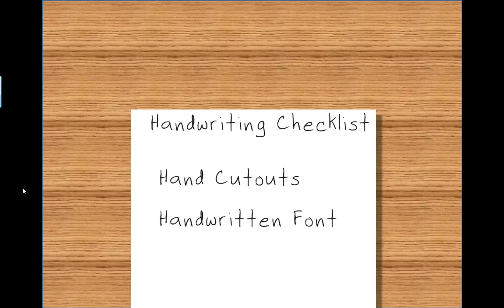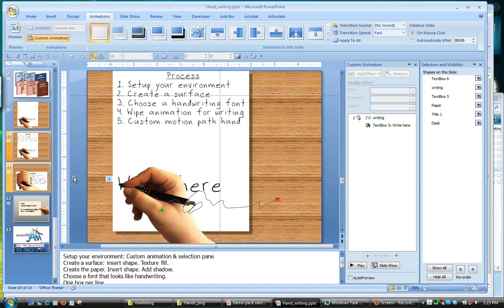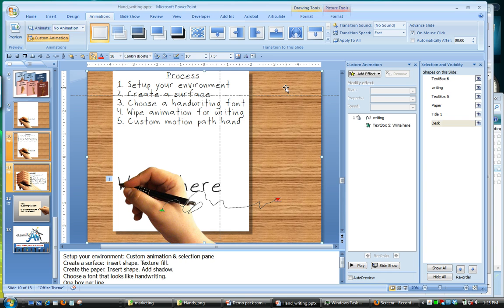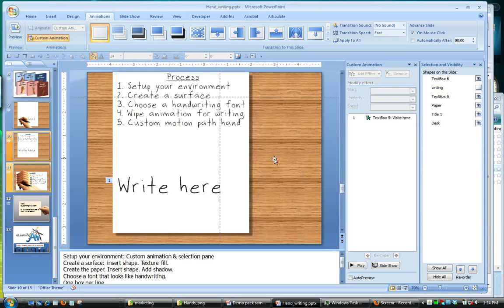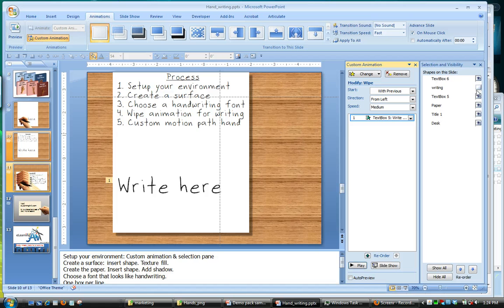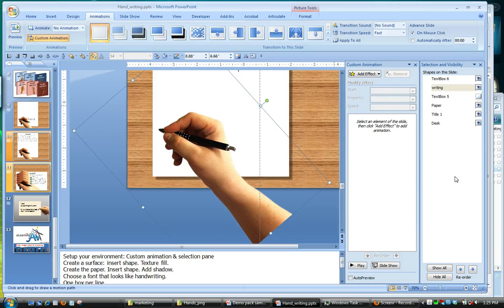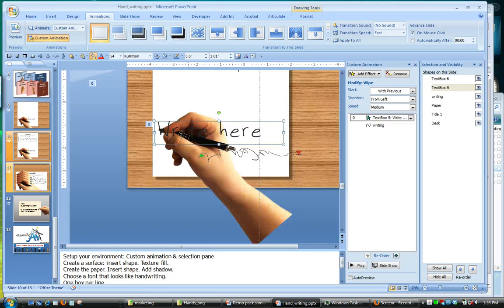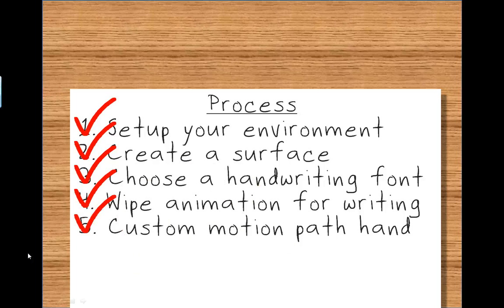Hand and pen drawing text PowerPoint animation effect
Create handwriting effect with photo of hand holding pen using PowerPoint motion path animation.